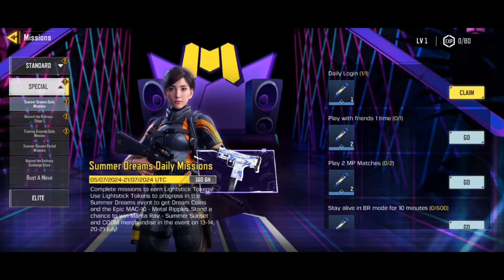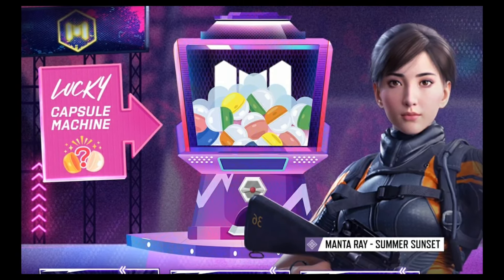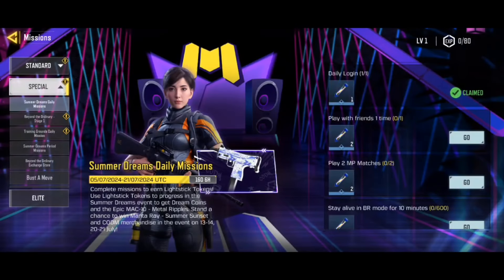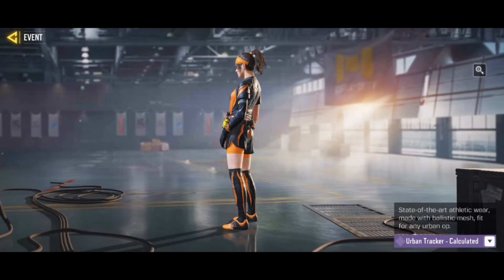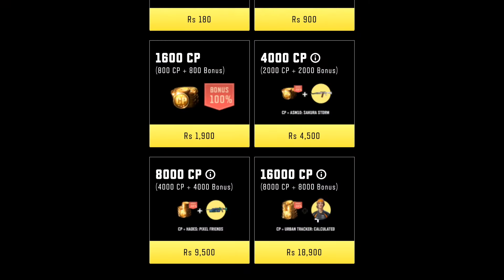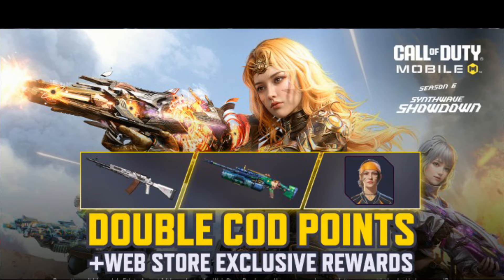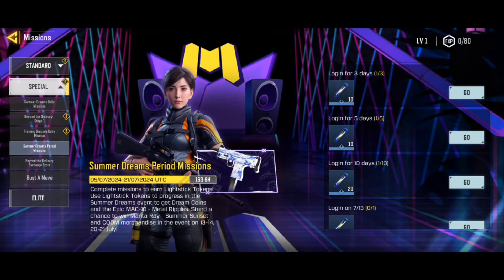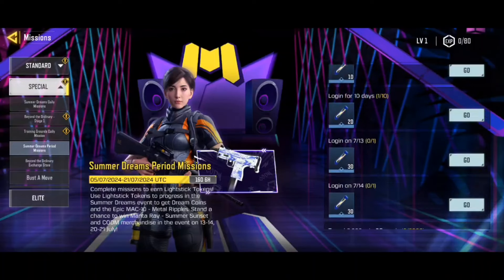First Look Of Mythic Ghost Skin + Unlock Free Manta Ray + Urban Tracker Characters+SUMMER Event Codm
in this video we are going to explain that , how to unlock Urban Tracker Calculated New character skin , and how to Unlock Manta ray summer Sunset character skin in New event Called Summer Dreams Daily mission . Complete missions to earn Lightstick Tokens , Use Lightstick Tokens to progress in the Summer Dreams event to get Dream Coins and the Epic MAC10 Metal Ripples . Stand a chance to win Manta Ray Summer Sunset and COD MOBILE merchandise in the event from 13 July . Now let's talk about New urban tracker Calculated character skin , if you want to unlock This Skin , Then you have to purchase 8000 Cod Points bundle in 2x Cp Event from cod MOBILE Cp web Store . Please note , Summer Dreams event is not for global players , this event is exclusive for Garena Players . here is the first look of Mythic Ghost Character Skin , which will be part of season 7 .